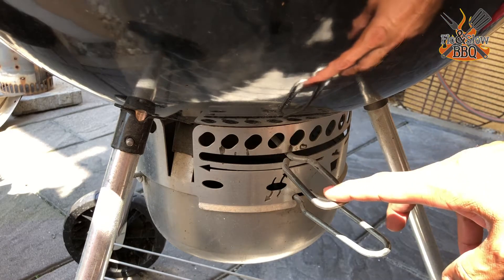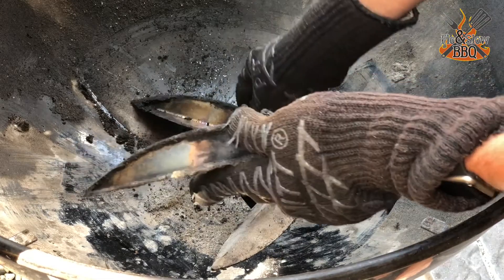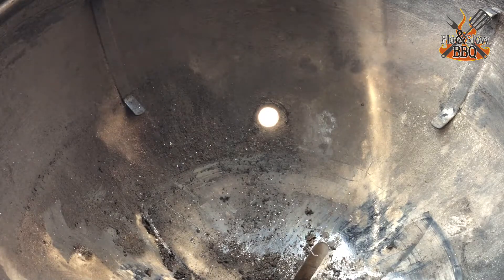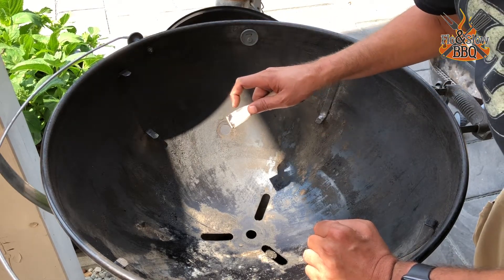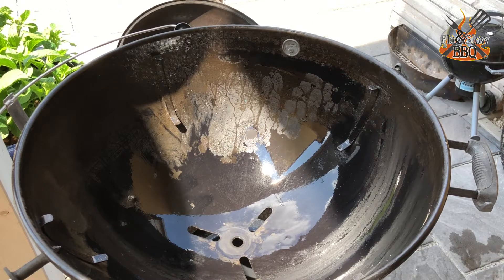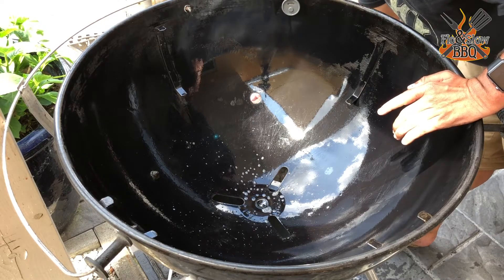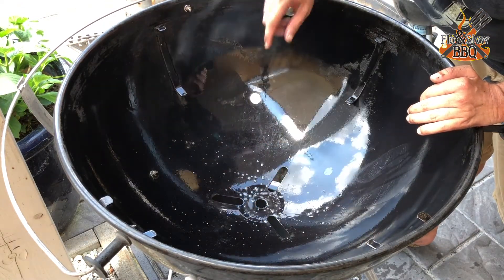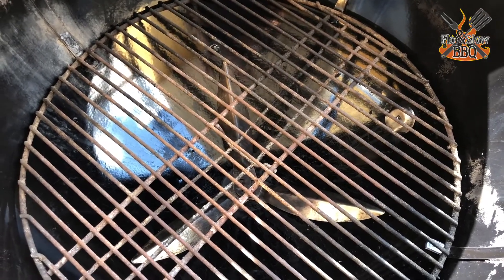Get that kettle clean – dis- and reassemble ash sweep mechanism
My go-to Thermometer Fireboard is now available in Europe. Thanks folks. Some cleaning utensils and lots of elbow grease – that's all you need to get your grill clean. You make your life a lot easier if you adopt a regular cleaning routine. I use tinfoil on the charcoal grate to catch dripping fat on the indirect side and give both the bowl and the lid a quick sweep before every cook. This way I only thoroughly clean the grill once a year, even though I use it about 100 times a year.

Stuff I use:
Meathead: The Science of Great Barbecue and Grilling (best BBQ book I know)
Amazon US
*Amazon Germany, Englisch
*Amazon Germany, German

BBQ Guru Probe Tree:
(Amazon USA)

Ikea Koncis oven pan:
(Ikea USA)
(Ikea Germany)

Ikea variable ribholder Variera (Ikea thinks it’s a lid holder, remove plastic feet please):
(Ikea USA)
(Ikea Germany)